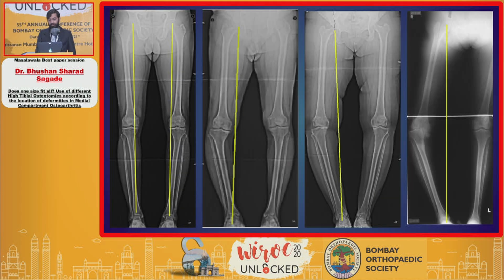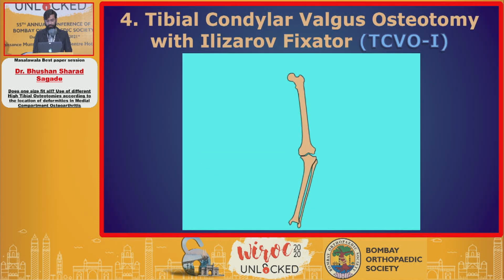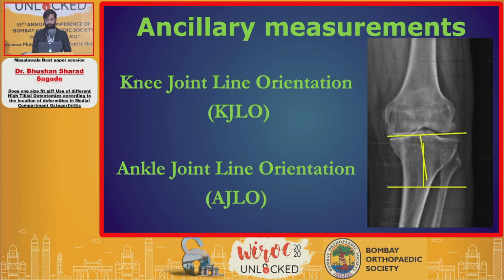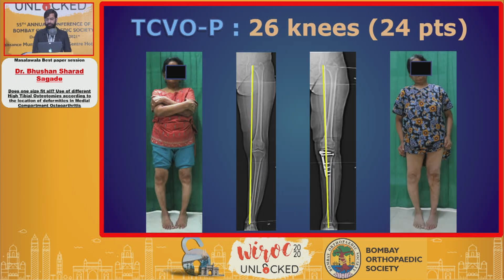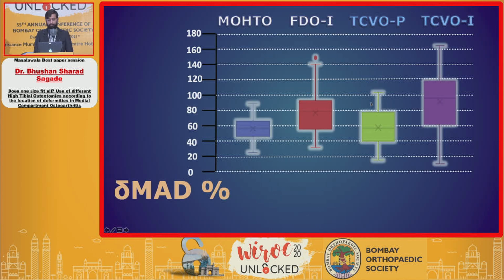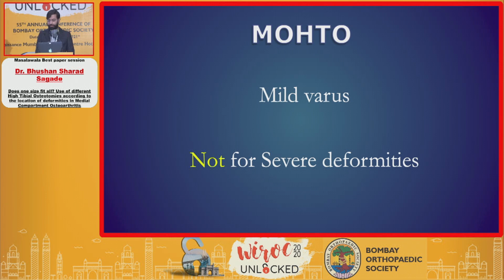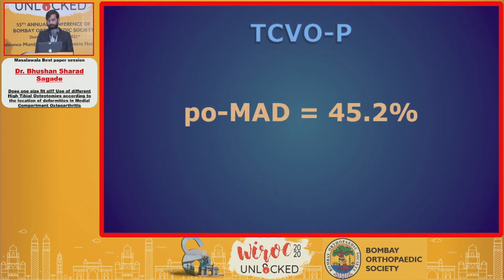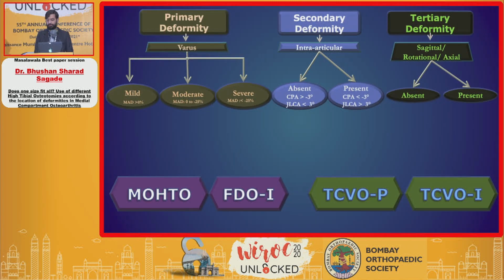WIROC UNLOCKED 2020: HTO Choice by Deformity Location & Severity - Dr. Bhushan Sagade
WIROC UNLOCKED 2020 : Does one size fit all? Choice of HTO according to Location & Severity of Deformities - Dr. Bhushan Sagade